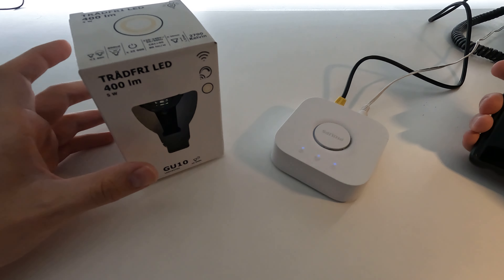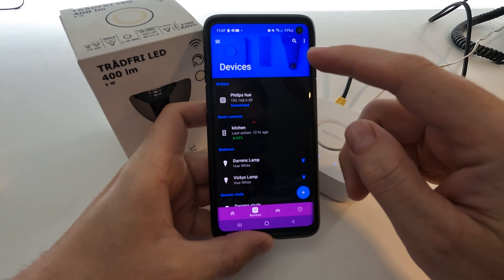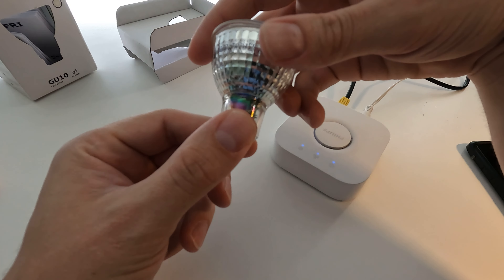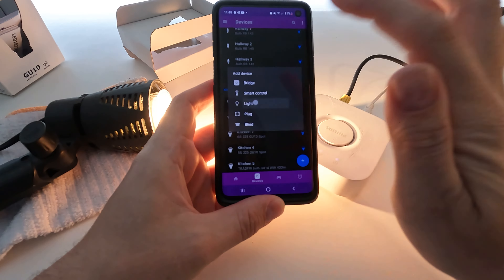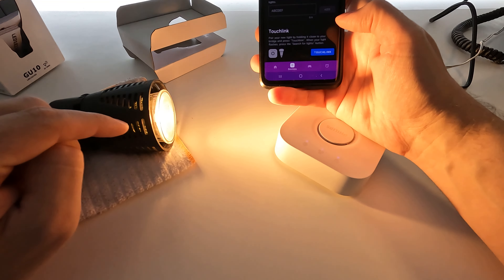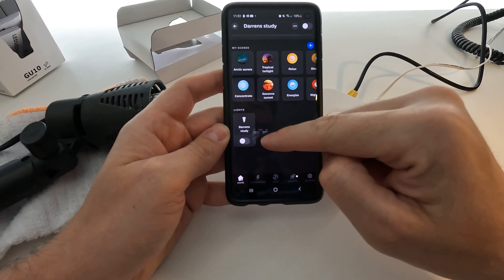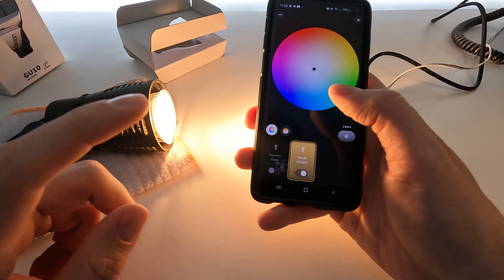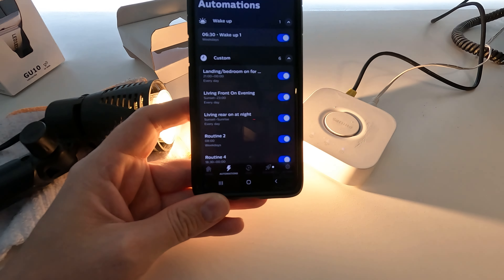How to use IKEA bulbs with Philips Hue bridge and control using Philips Hue app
Short video showing you how you can save money on your smart home by using the IKEA smart lights with the Philips Hue Bridge and App.

This is a great option if you've already bought the Philipe Hue bridge and have a few bulbs already connected. You can expand your smart homes lighting and save some money. By setting up IKEA smart lighting with the Philips Hue Bridge.

You do not need the ikea hub/gateway to make this work.

In my case, I'm using the Tradfri GU10 Smart bulbs with the philips hue bridge and controlling the bulb through the Philip Hue app.

Once you've used the Hue essentials app to add your ikea bulbs to your Philips Hue app, you can switch back to the Philips Hue app and control your IKEA Smart Bulbs at the same time as your Philips Hue ones.

Hue Essentials App can be found here